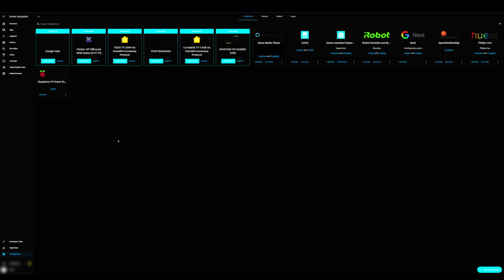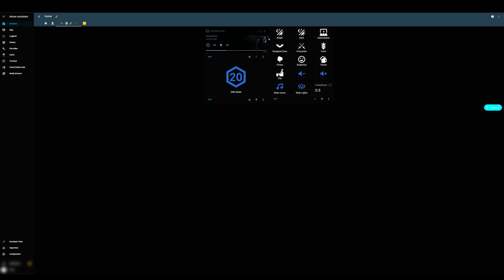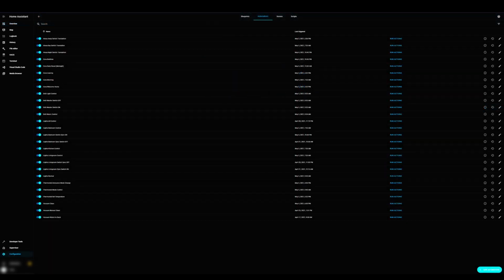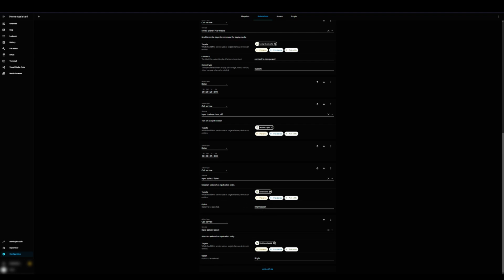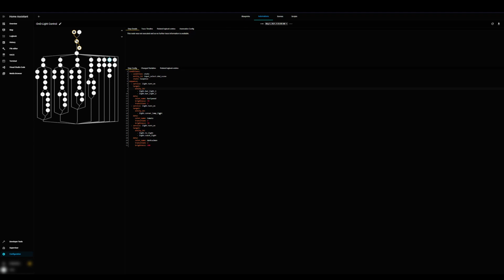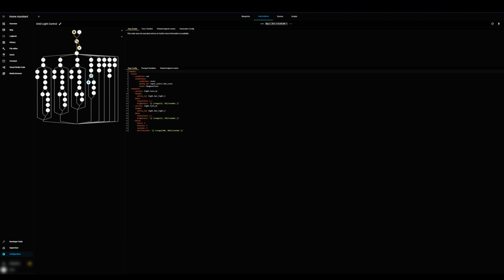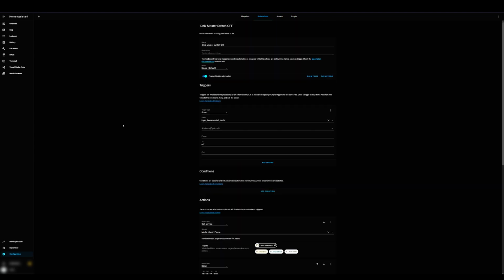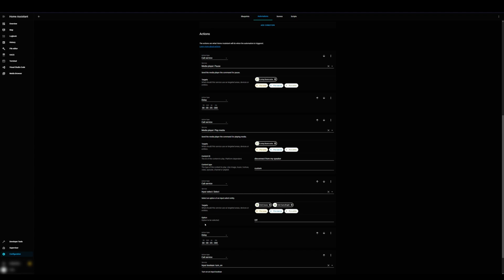Music and Lights for D&D Controlled Through Home Assistant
00:00 Demo
01:13 Intro
03:20 Helpers
04:20 Interface
07:28 Automations Overview
07:37 Master Switch ON Automation
10:35 Light Control Automation
16:16 Music Control Automation
18:06 Master Switch OFF Automation
20:49 Conclusion